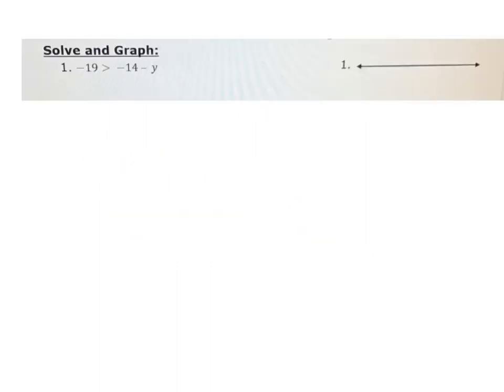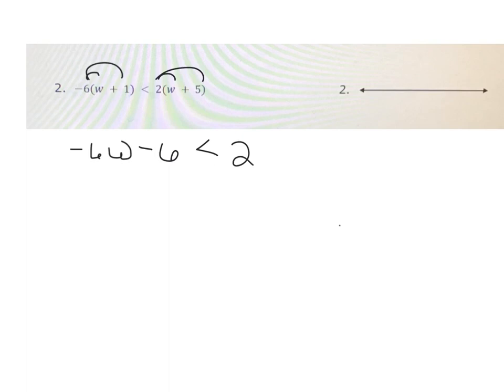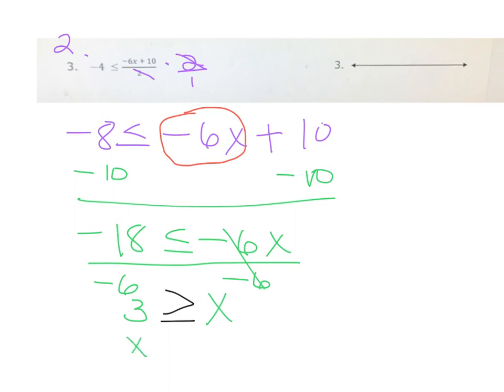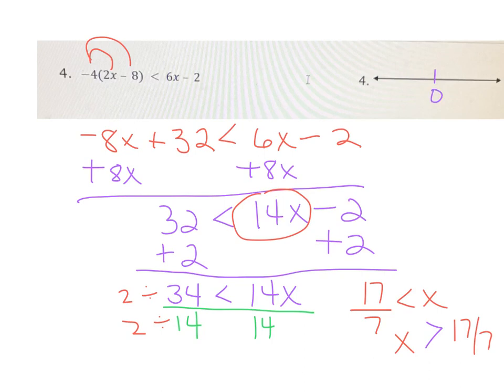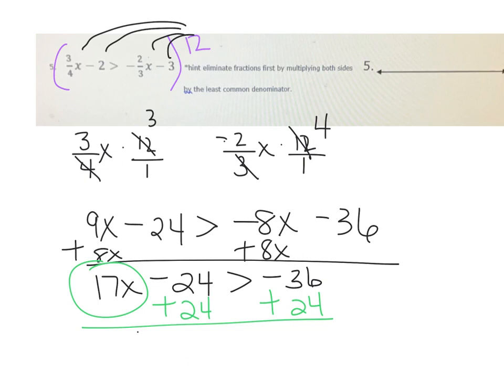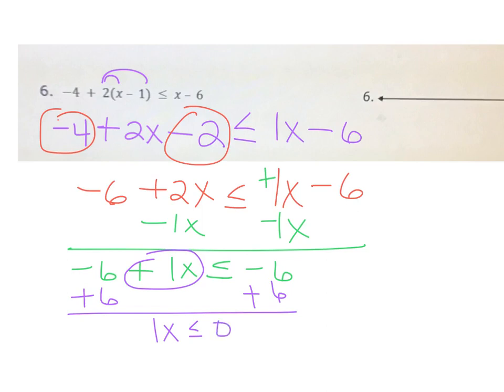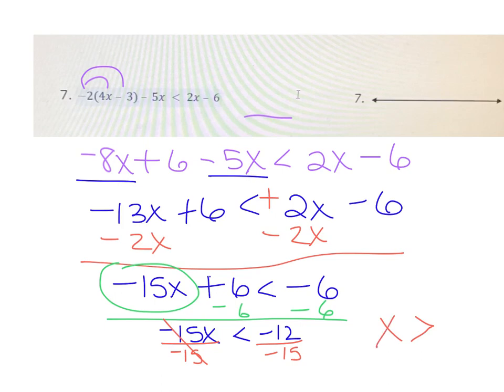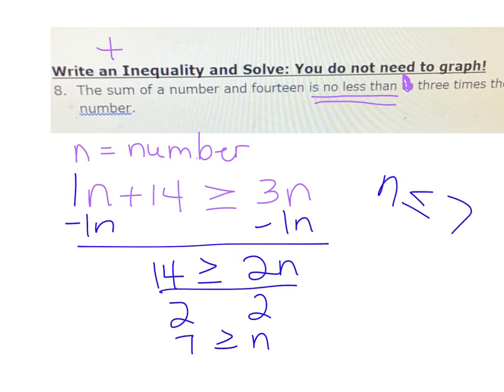math inequalities review worksheet